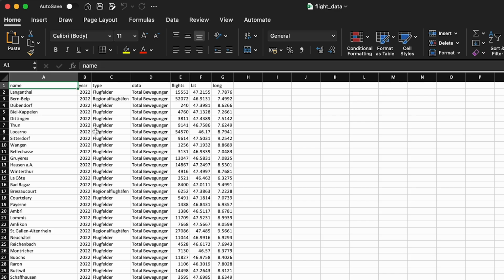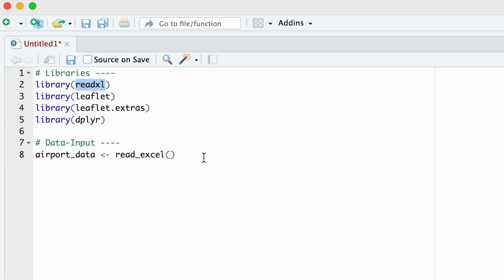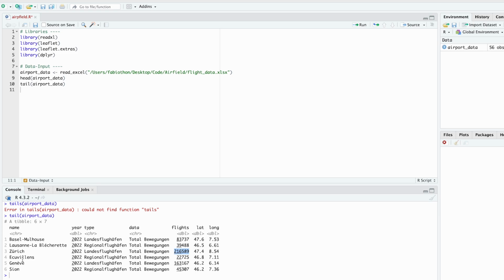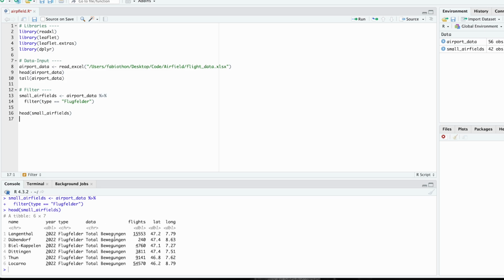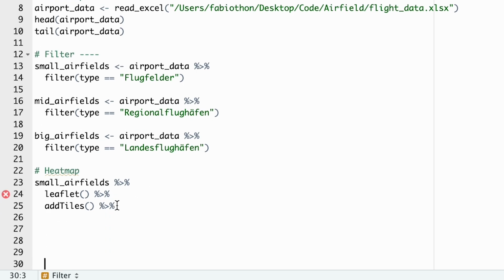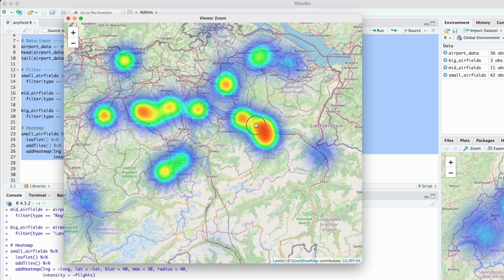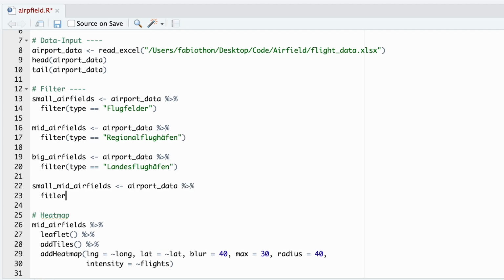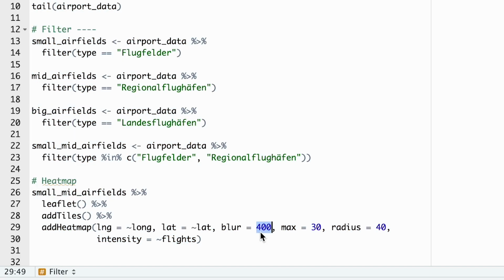Airplane CHAOS over Switzerland | Leaflet Heatmap in R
✈️ The airspace above Switzerland is usually crowded! Here is how you can visualise this traffic in a R heatmap with the leaflet package.